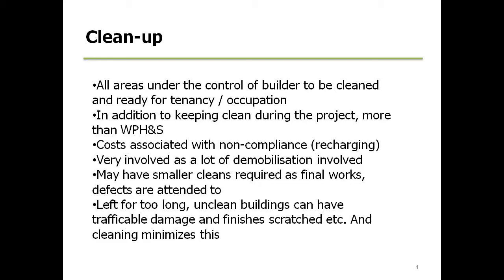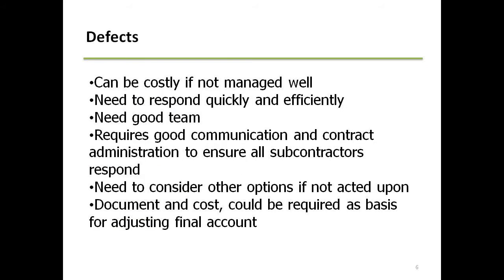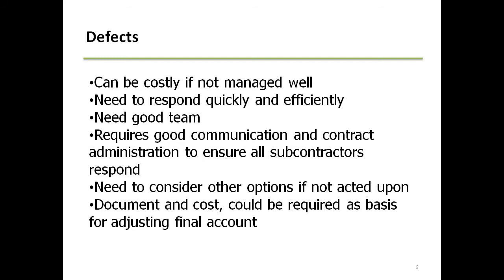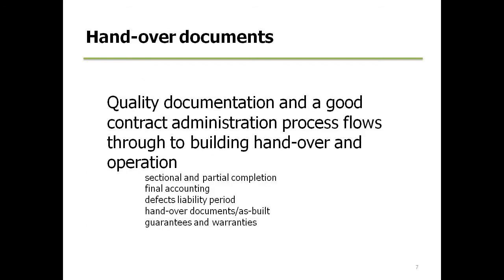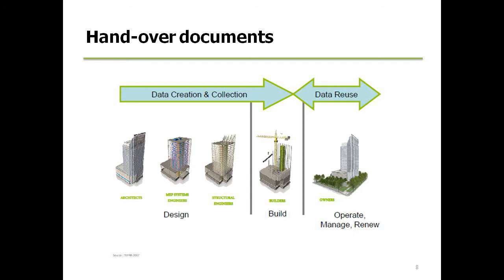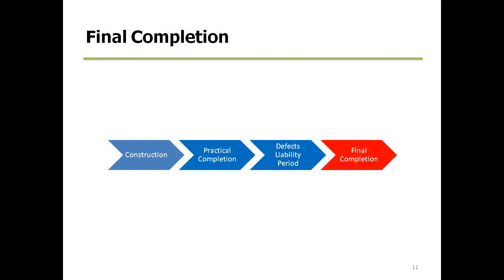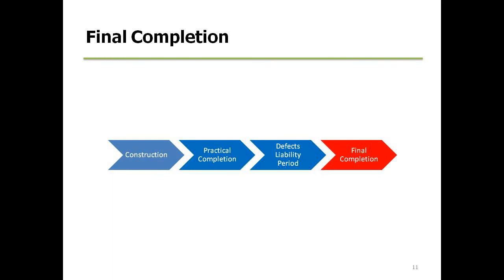BLAR 13035 TOPIC 6